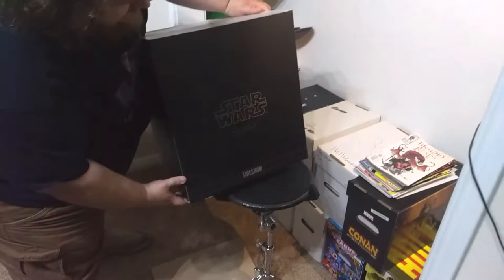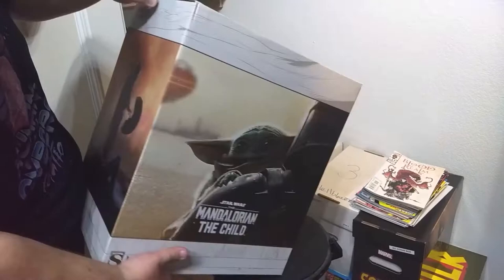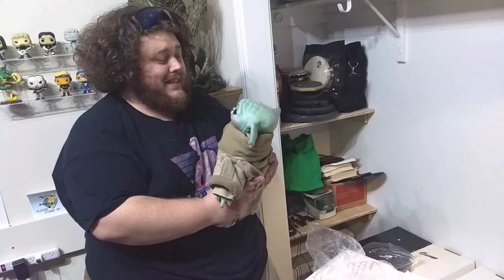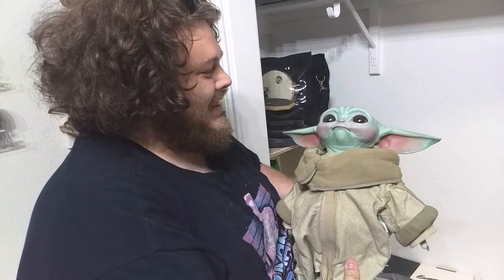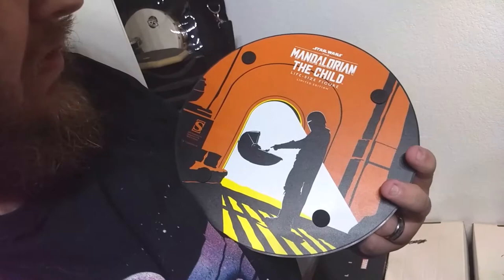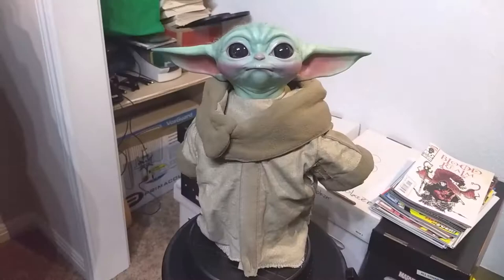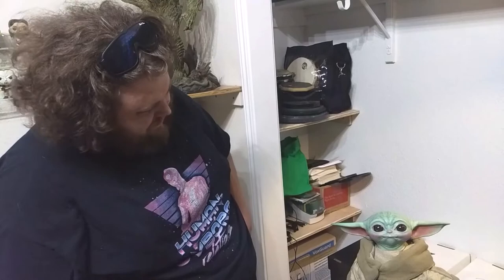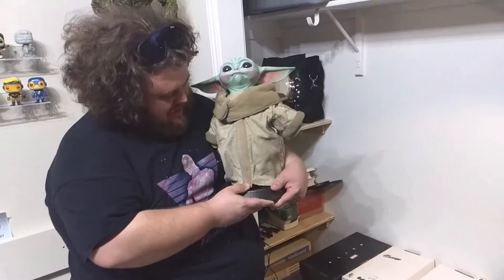Unboxing | The Child | Grogu | Baby Yoda | Sideshow Collectables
John unboxes his long awaited "child"!

Behold in all it's glory - Sideshow Collectables Life-Size Grogu!

“I would like to see the baby.”

Lovingly referred to by audiences as ‘Baby Yoda’, the mysterious alien known as The Child or Grogu has quickly become the breakout fan-favorite of Star Wars™: The Mandalorian on Disney+. Now eager collectors can become a clan of two and bring home the asset as an incredible 1:1 scale Star Wars collectible, no tracking fob needed.

The Child Life-Size Figure measures 16.5” tall, standing on a simple ship deck base that lets this adorable alien steal all of the focus- along with the Mandalorian’s ship parts. Inspired by its unique onscreen appearance, this mixed media statue features a tan fabric coat swaddling The Child as it gazes up with charming wide eyes, hiding the silver shift knob from the Razor Crest™ in its right hand.

Every inch of this incredibly lifelike figure has been meticulously detailed to recreate everything that Star Wars fans love about the young alien, from the fuzz on its wrinkled head to its irresistible pout, all the way down to its tiny, toddling feet. Fans looking to bring home The Mandalorian collectibles need look no further- bounty hunting is a complicated profession but collecting the galaxy’s cutest alien has never been easier!

Secure the asset for your Star Wars figures collection and bring home The Child Life-Size Figure today.

Brand
Star Wars
Manufacturer
Sideshow Collectibles
Type
Life-Size Figure
Artists
Legacy Effects (Sculpt) (Mold and Cast) (Paint) (Cut and Sew) (Development) (Design)
The Sideshow Design and Development Team (Development) (Design)
VIDEOS
 Watch Unboxing The Child Life Size Figure
LINKS
 Featured on ESPN's Monday Night Football
Materials
Fabric , Plastic , Resin
Product Size
Height: 16.5" (419.1 mm) | Width: 13" (330.2 mm) | Depth: 9" (228.6 mm) | *
Box Size
Height: 12.00" (304.8 mm) | Width: 17.50" (444.5 mm) | Depth: 20.00" (508 mm) | *
Weight
12.00 lbs (5.44 kg) *